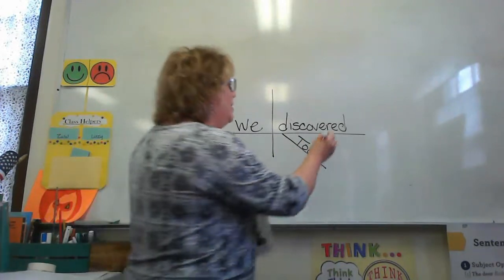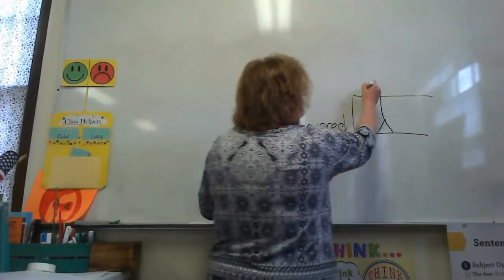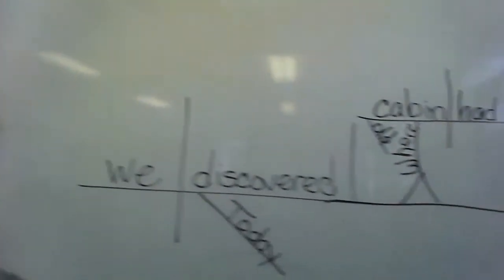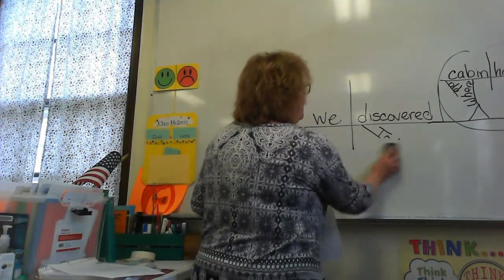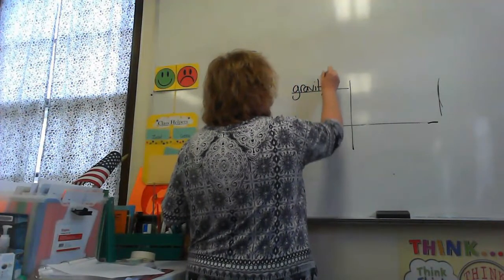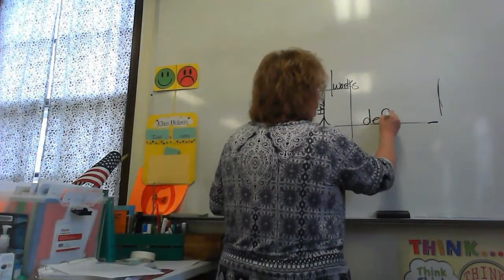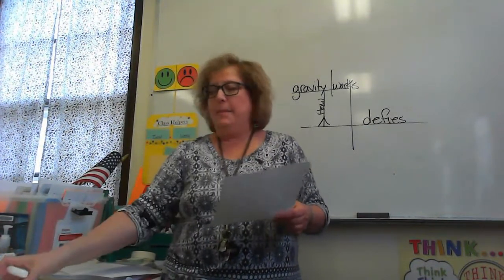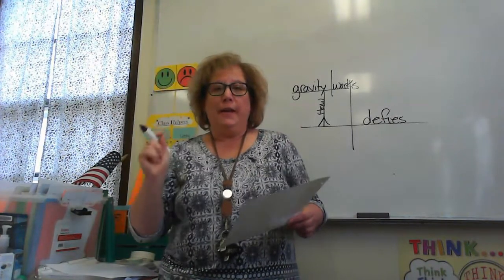Noun Clauses in Sentences Nov 18